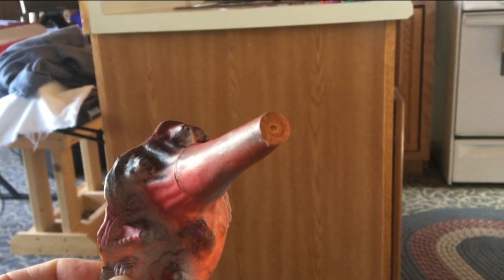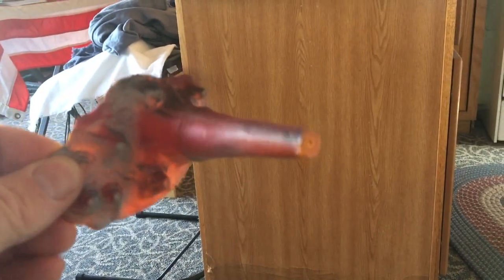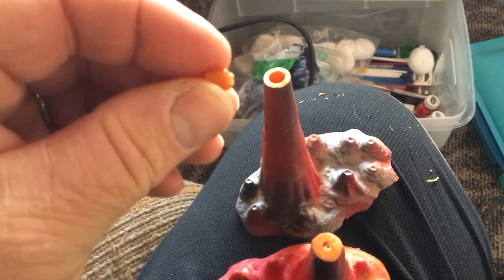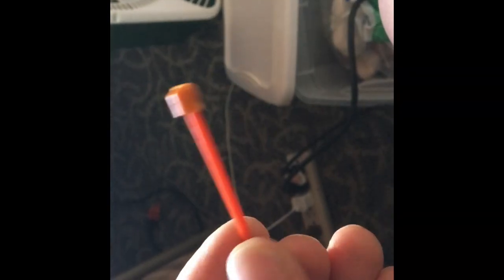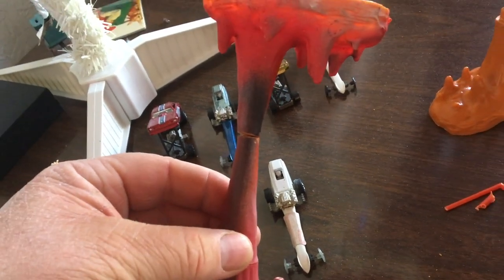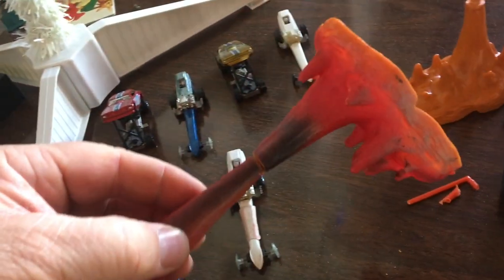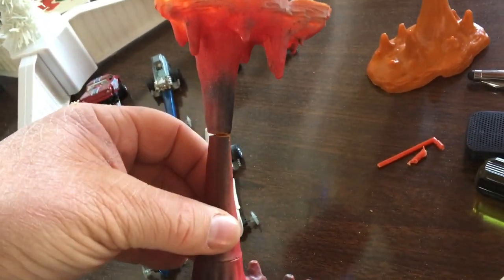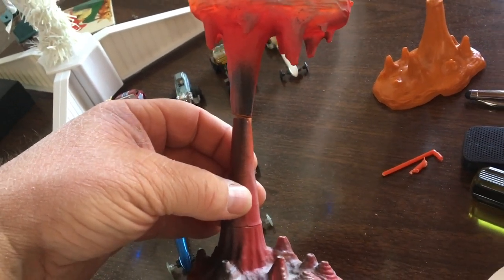Cave Stalagmite Repair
Aurora Prehistoric Scenes Cave Stalagmite Repair vintage model repair.